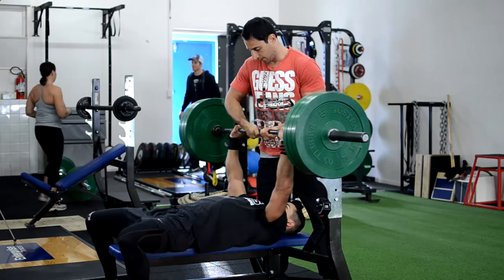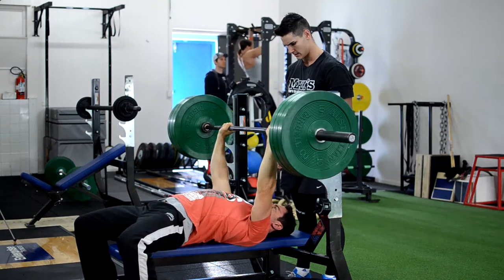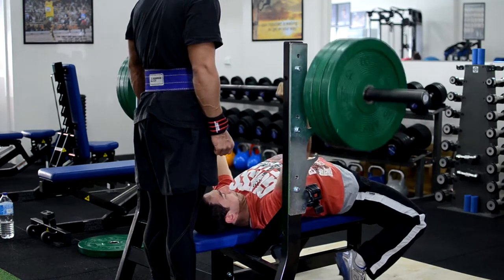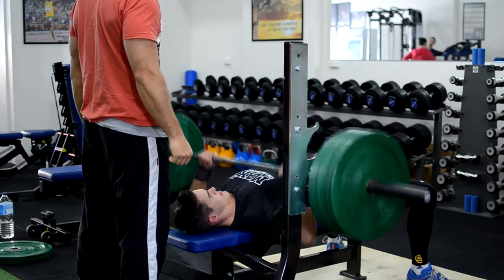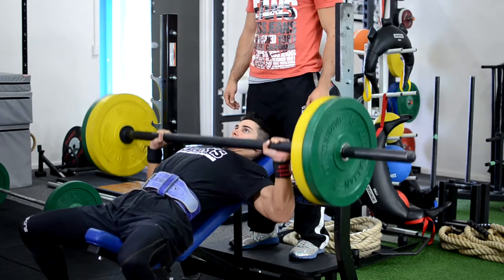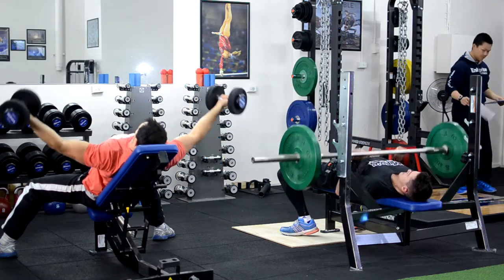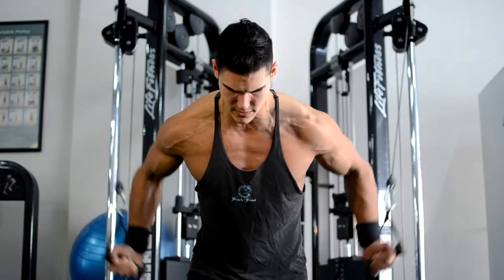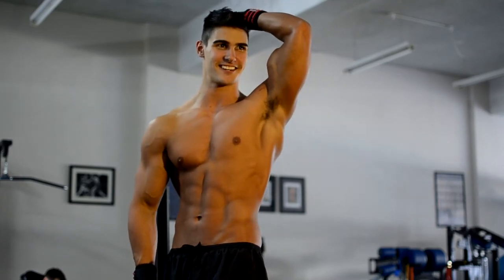Training with Dylan Hart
Erros from Adonis Fitness pushing his good friend Dylan Hart along in his preparation for the Mr Olympia in Las Vegas, muscle and Fitness division